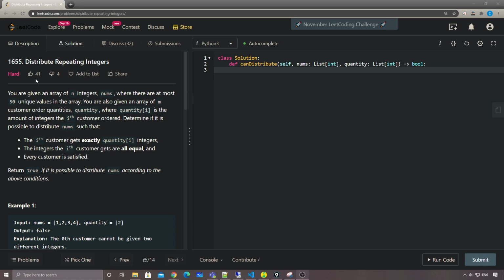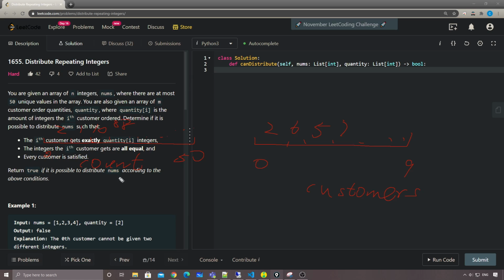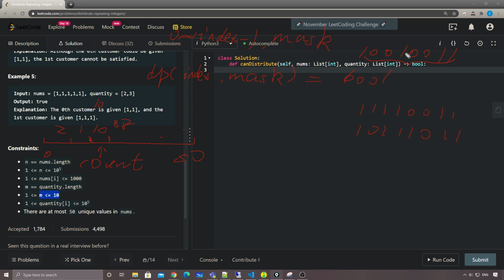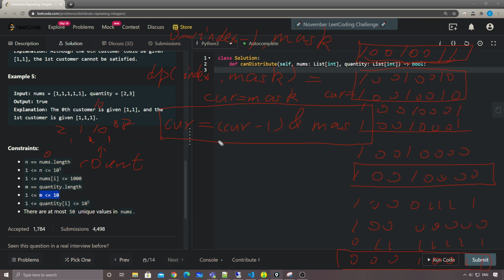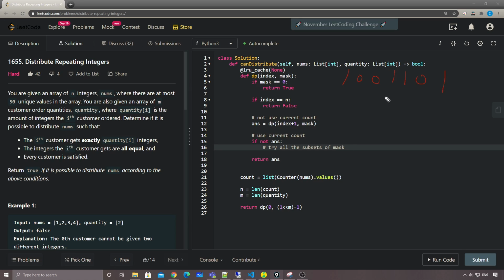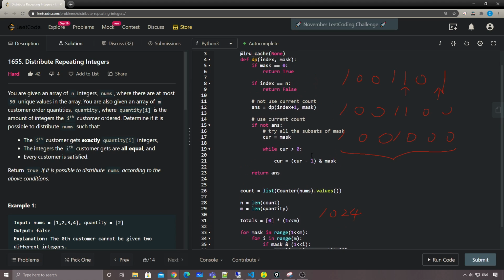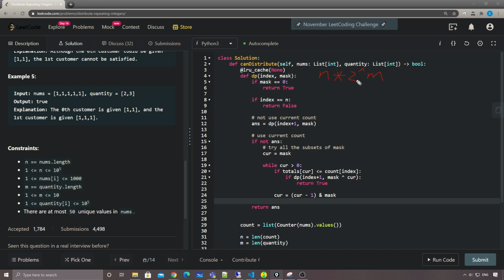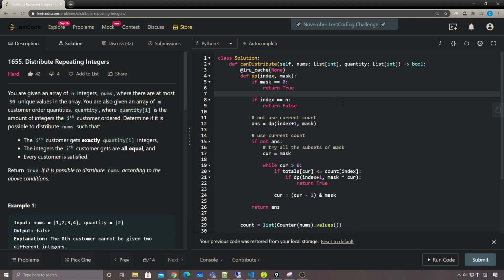LeetCode 1655. Distribute Repeating Integers